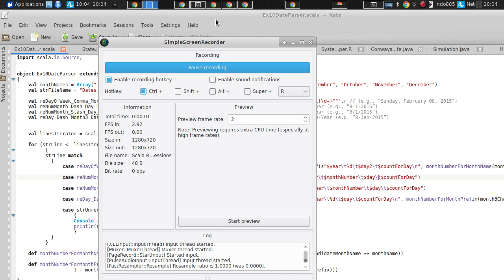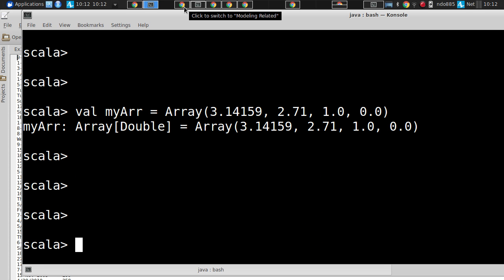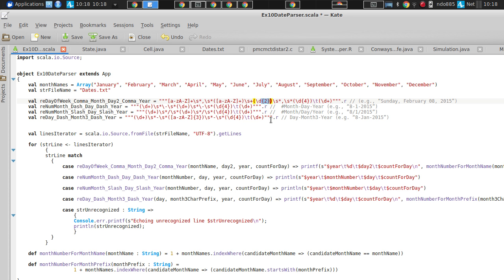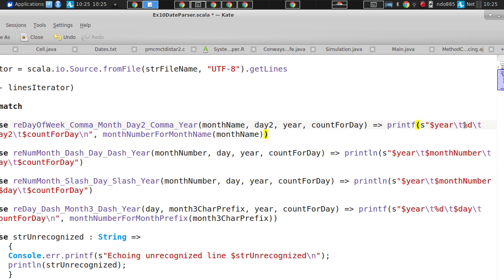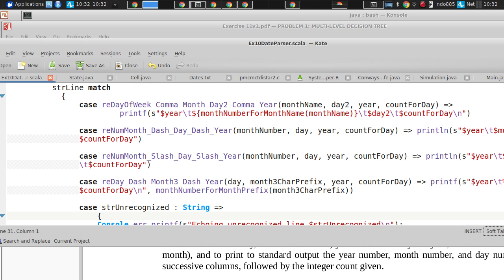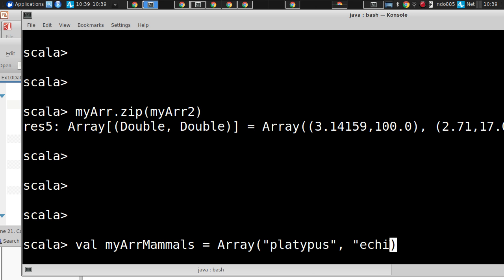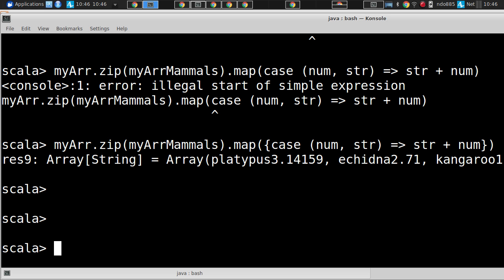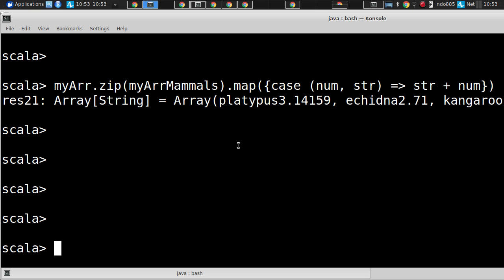Scala Regular Expressions, Destructuring and Match expressions Exercise Discussion